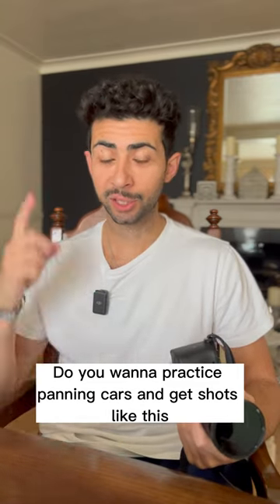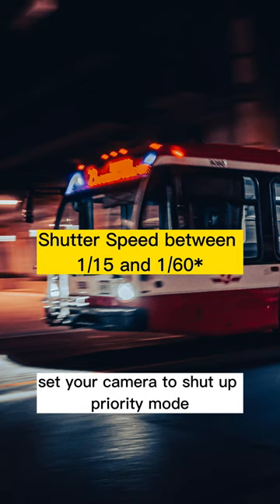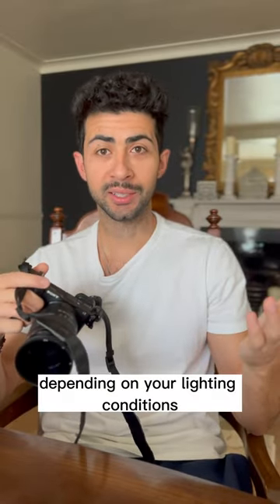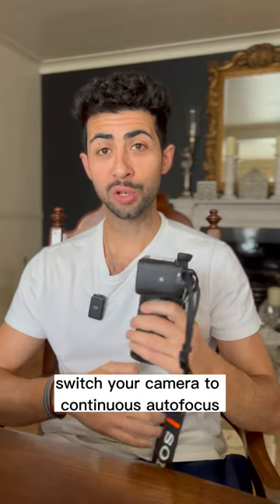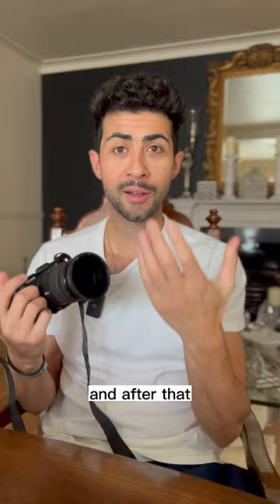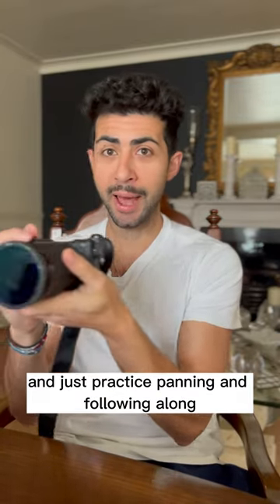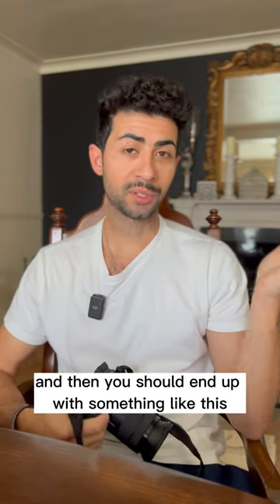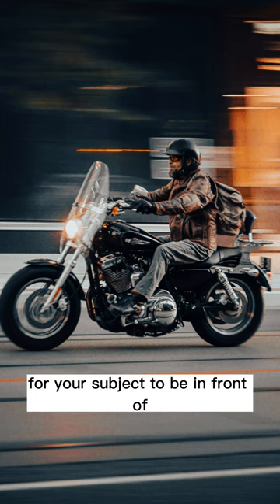Practice Panning Car Photography with these SIMPLE steps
📸 Photography:
For framed wall art to hang in your home, office or give as a gift, check out my PicFair store: